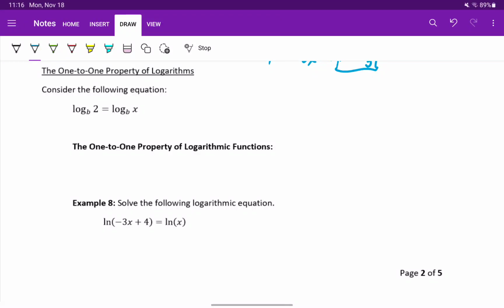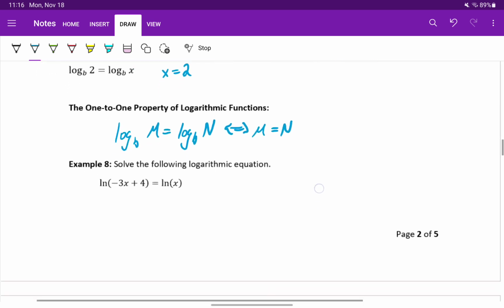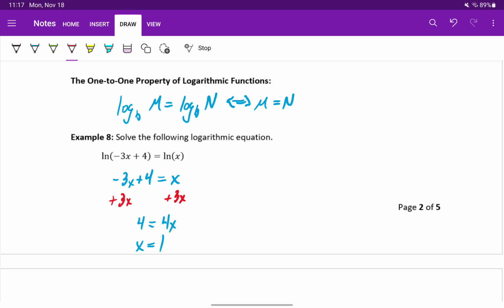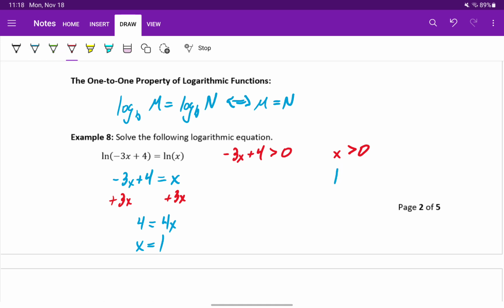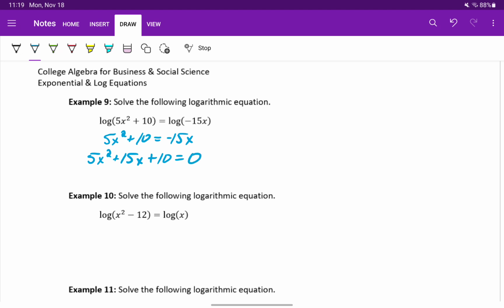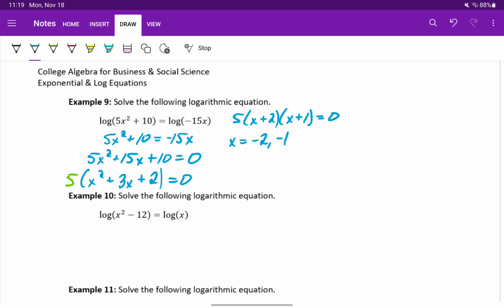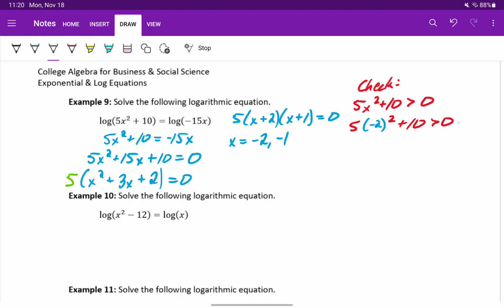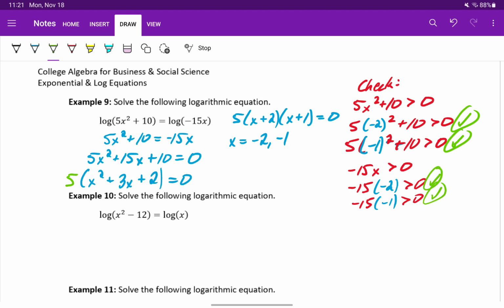The One-to-One Property of Logarithmic Functions (Examples 8 & 9)